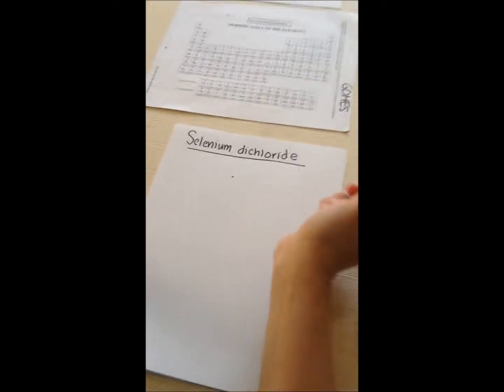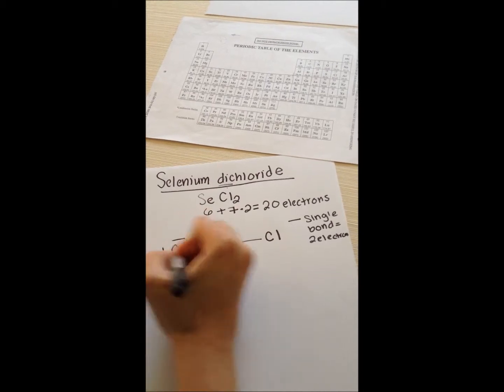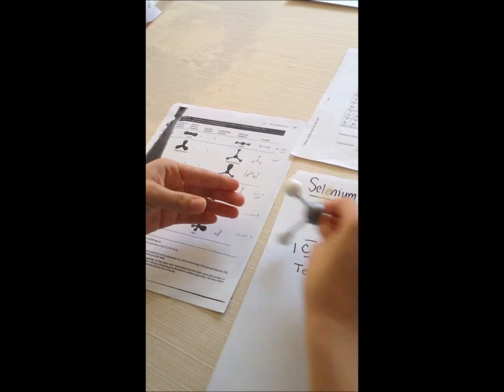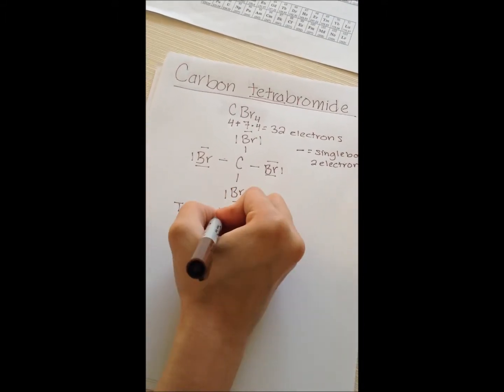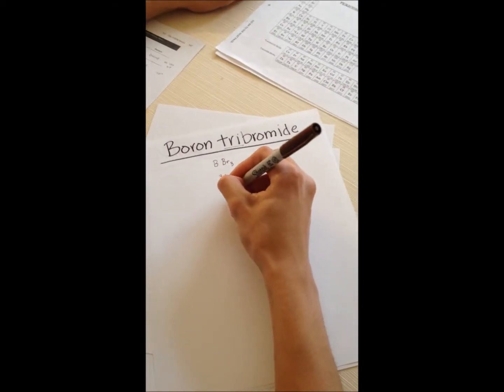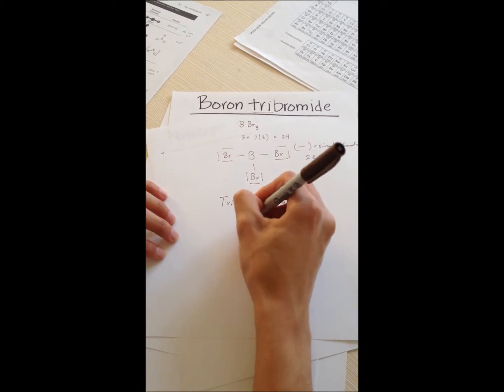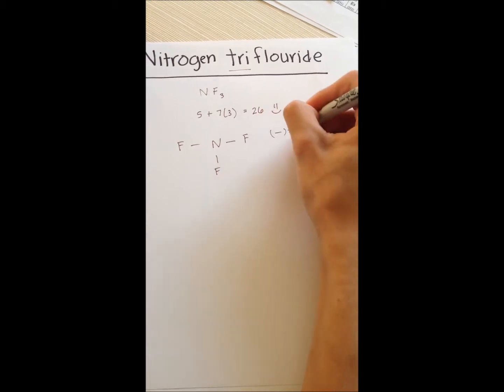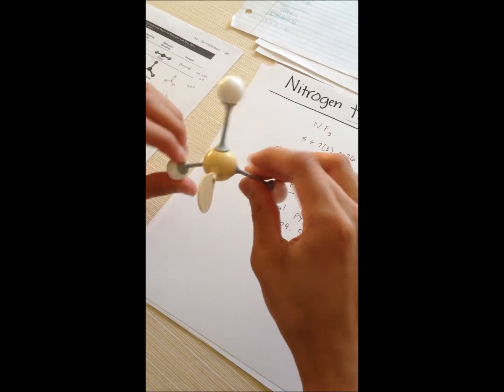Molecular Shapes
Our tutorial for Molecular Shapes!